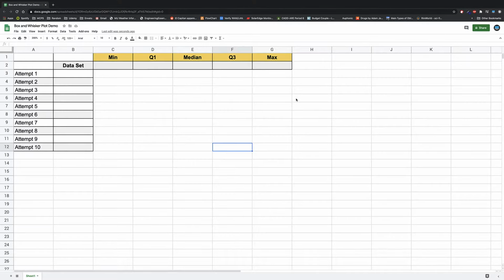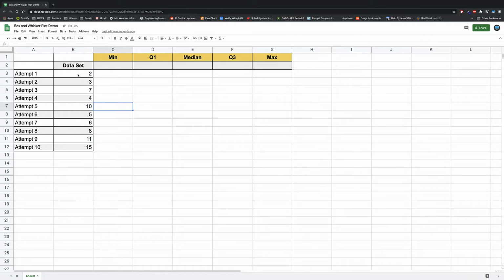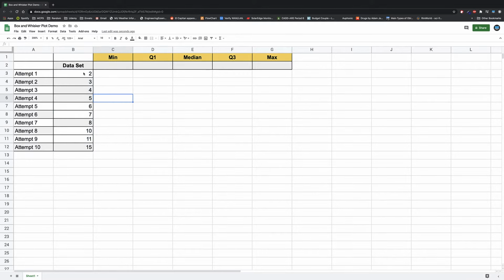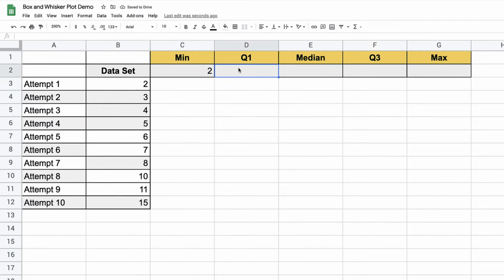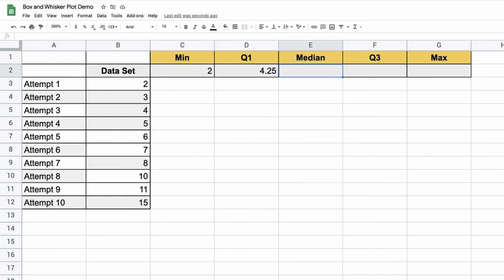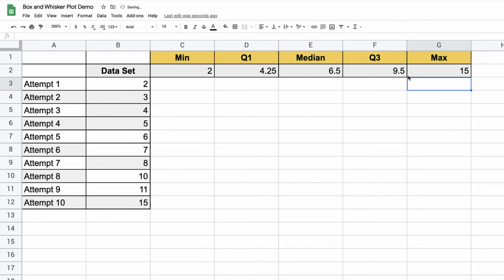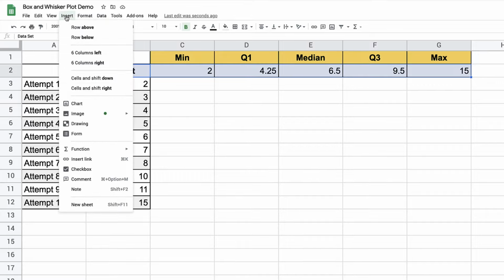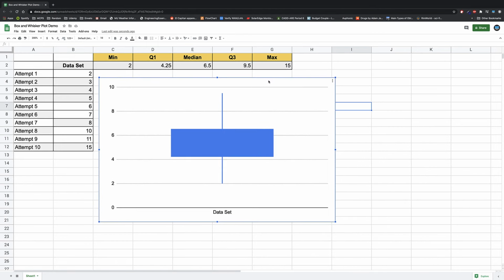Box and Whisker Plot in Google Sheets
A quick tutorial on how to make a box plot or box and whisker plot in Google Sheets.